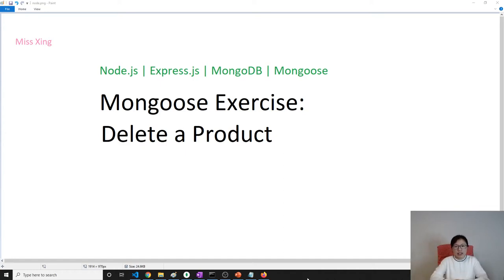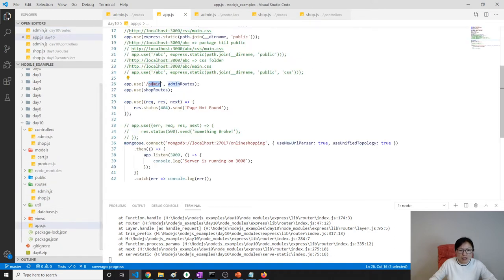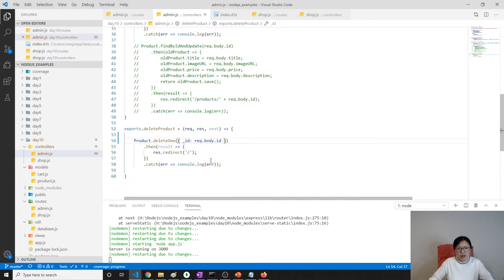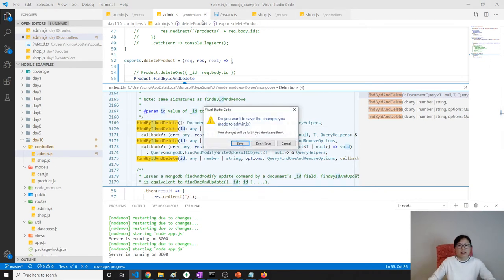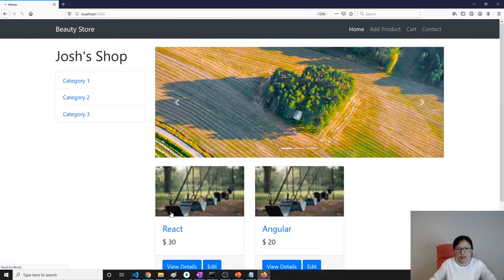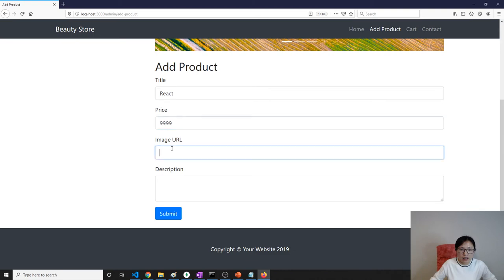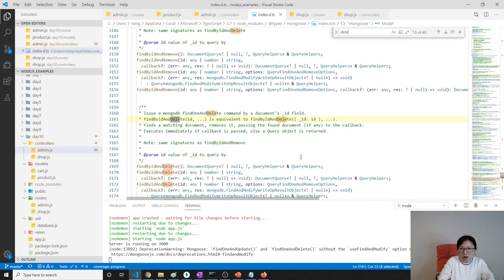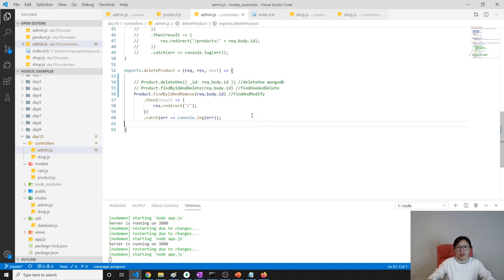Node.js | Express.js | MongoDB | Mongoose - Mongoose Exercise: Delete a Product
In this video, shows you 3 ways to delete a product using mongoose.